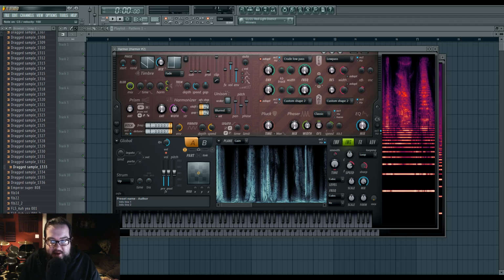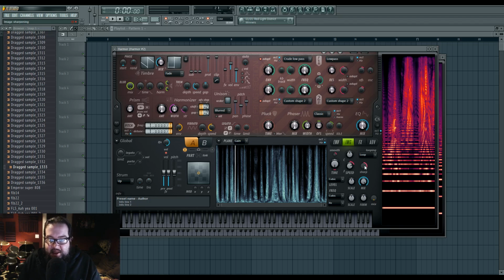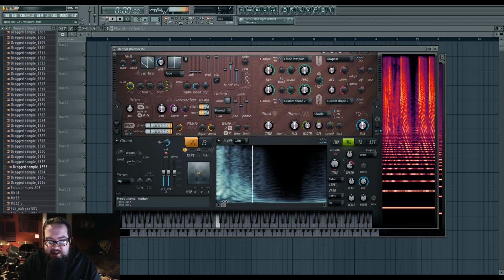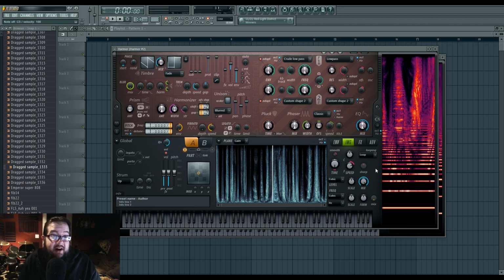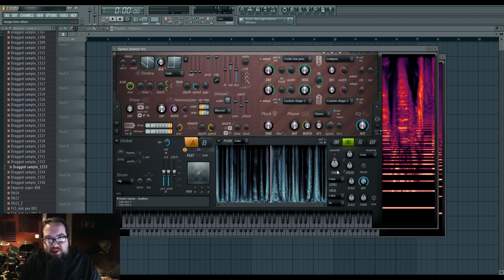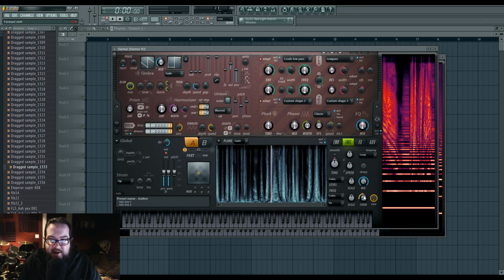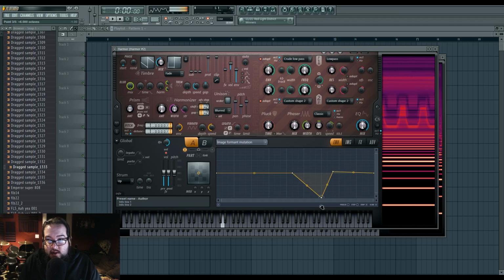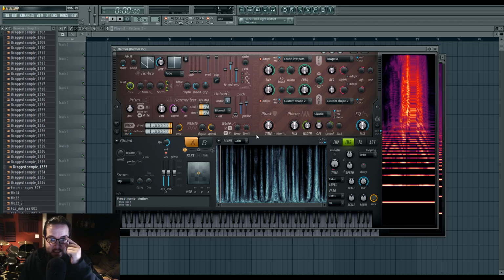How To Bass 64: Long Modulation Resampling (Part 2)